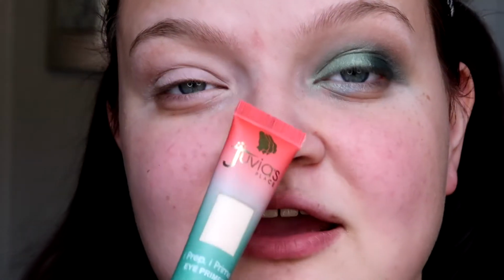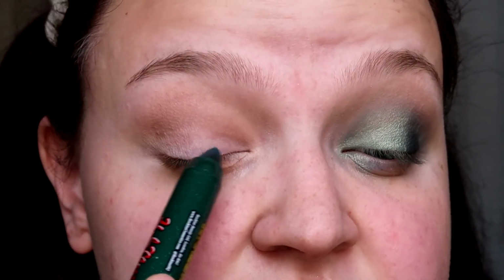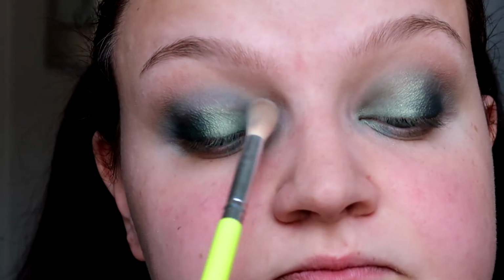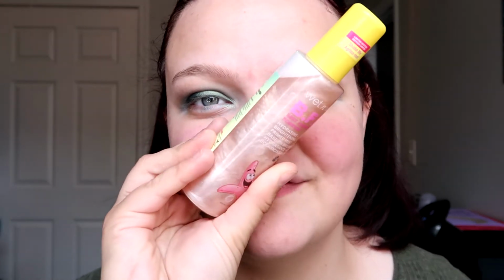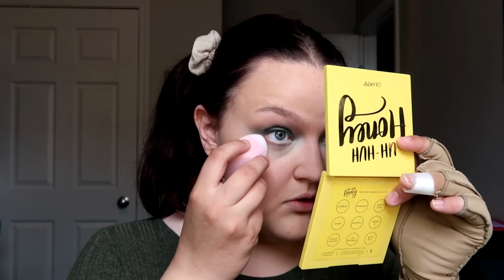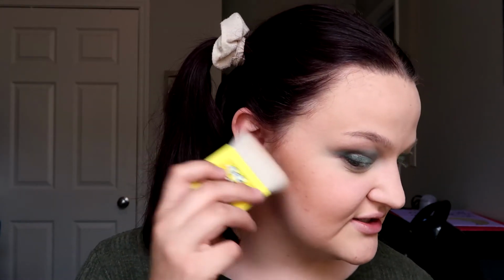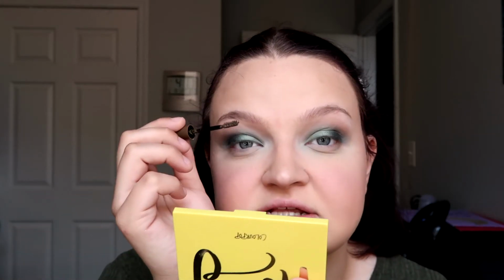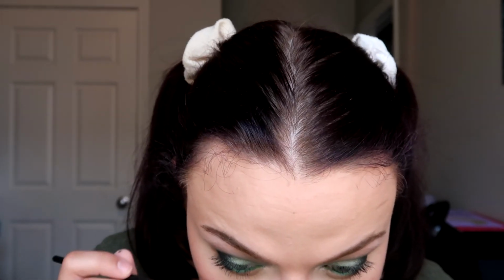Ariana Grande's 'imagine' Inspired Makeup - haleylynn1615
Just like that my music and makeup series for thank u, next is complete. What album would you like to see next?!

Sephora Clean Liquid Lipstick

Camera: Canon PowerShot G7 X Mark II
Microphone: Zoom H1 Handy Recorder
Microphone Accessories: RODE VideoMicro On-Camera Cardioid Condenser Microphone
Editing Software: Adobe Premiere Pro CC 2020